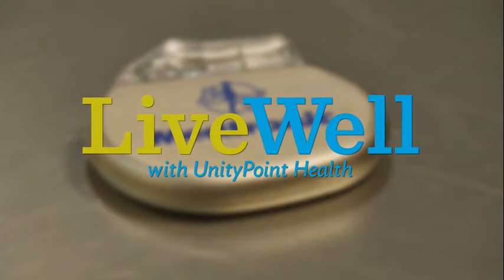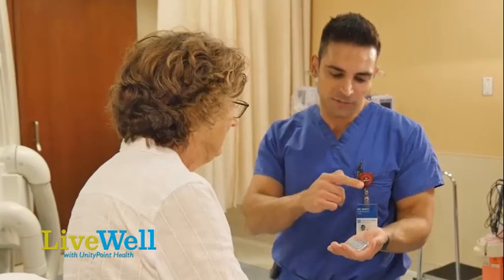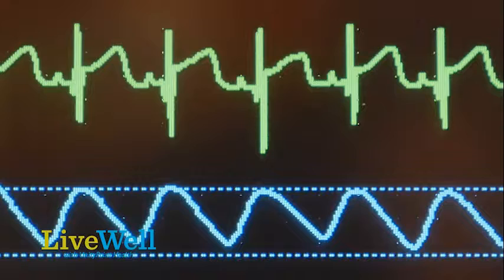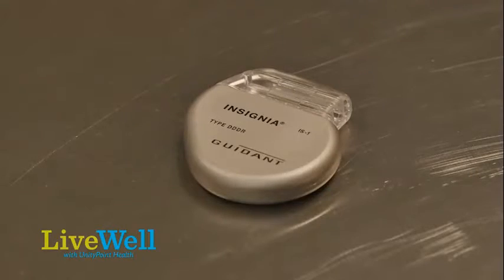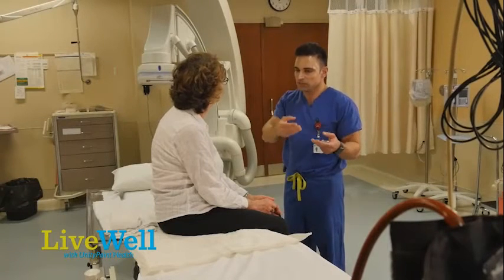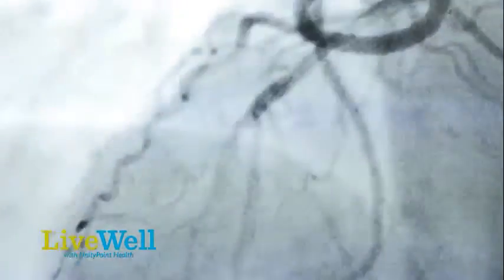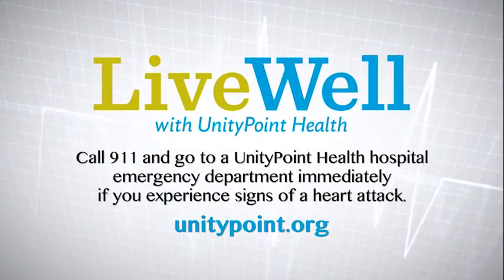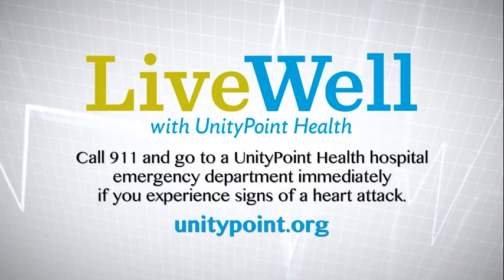Who needs a pacemaker?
In this LiveWell with UnityPoint Health video Dr. Salam Sbaity talks about who needs a pacemaker.

A pacemaker is a battery operated small device that consists of a small computer chip and a small battery sealed in metal that can be implanted inside the patient's body. The computer chip will analyze the beats, rate, and the correlation the relation between the beats in the upper and lower chamber and then would interfere and send a signal to induce one of these chambers to beat when it things the rate is not what it should be.

The batteries can last about ten years but that can vary anywhere between five and 15 years. Based on multiple things most important is how often this patient is requiring pacing.

Here at UnityPoint our focus is on the patient we are here anytime you need us.